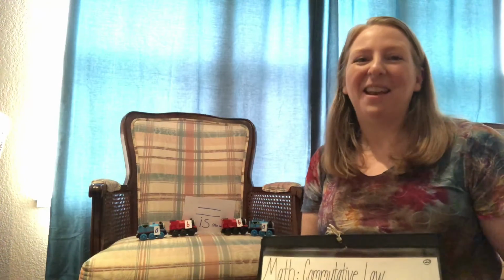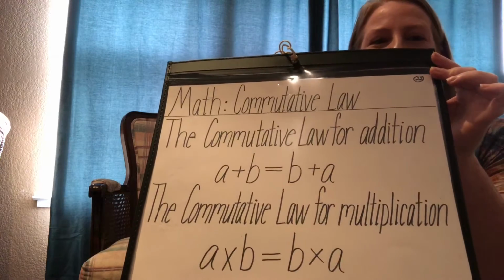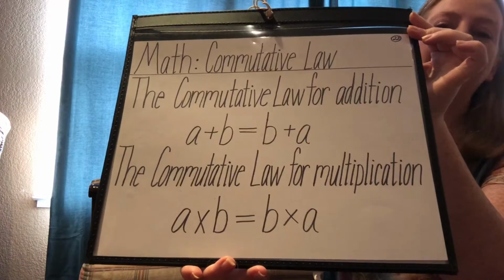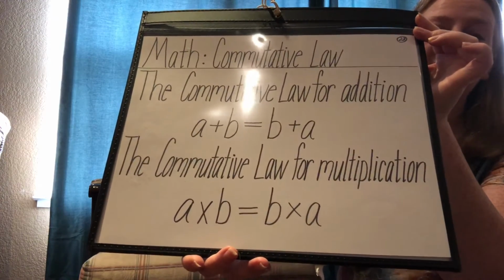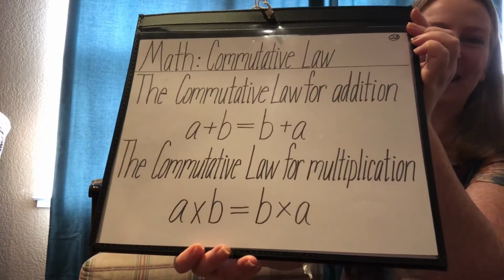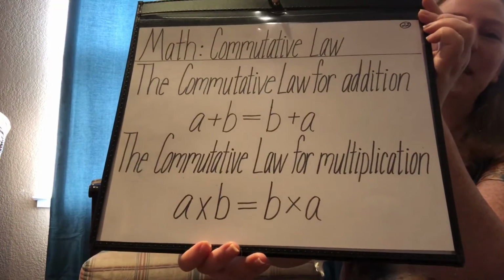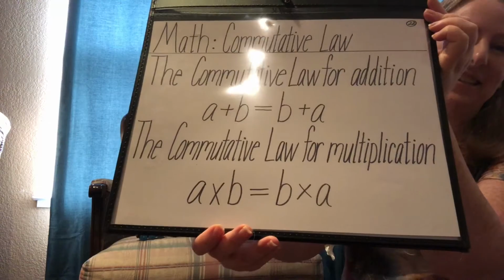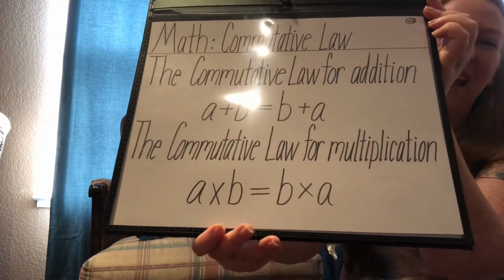CC CP Week 22 Math; the Commutative Law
CC Week 22 Math the Commutative Law